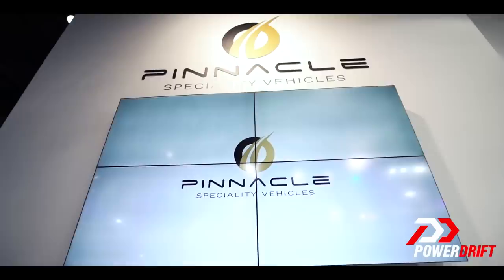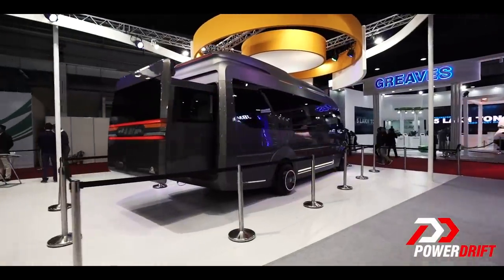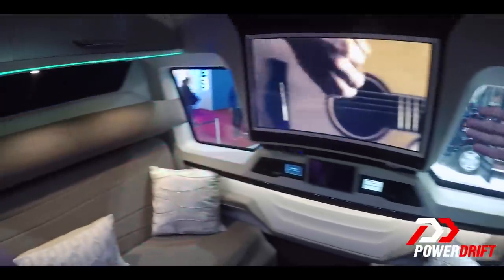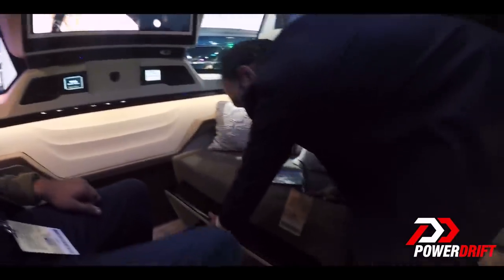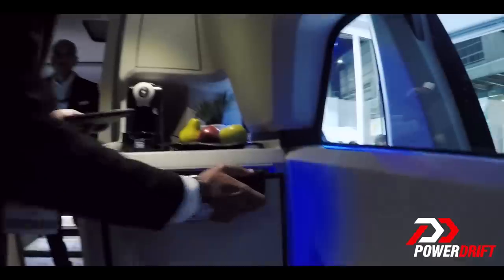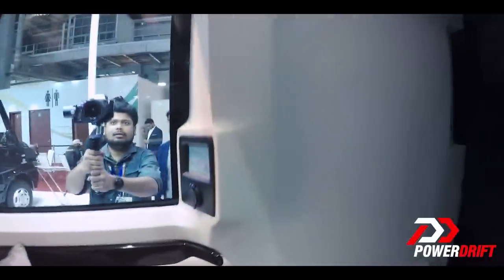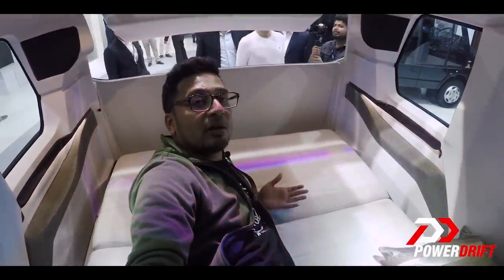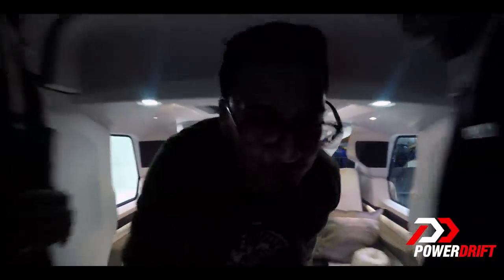Pinnacle Finetza : A Luxury Home on Wheels @ Auto Expo 2018 : PowerDrift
The Pinnacle Finetza is a 1BHK on wheels! The luxury caravan is based on the Force Traveller, and comes equipped with a curved screen TV and two beds!